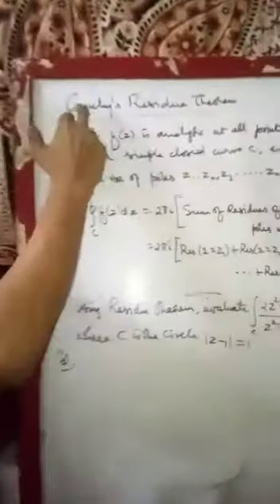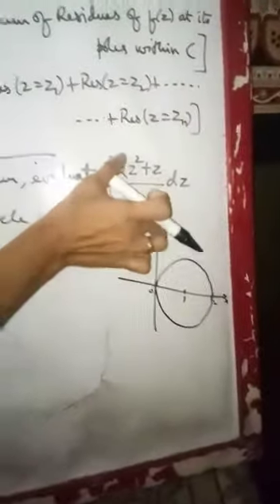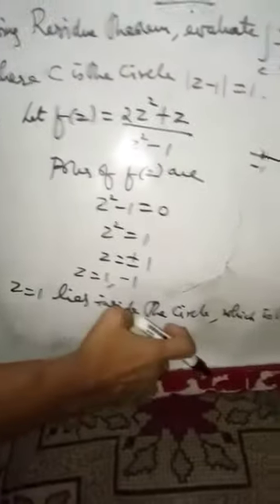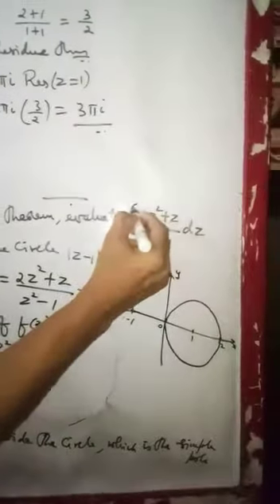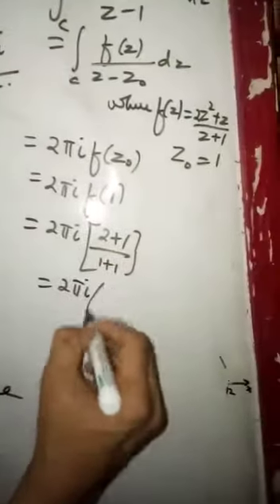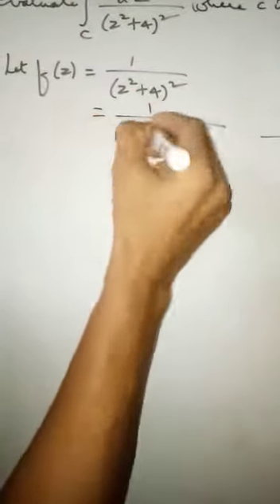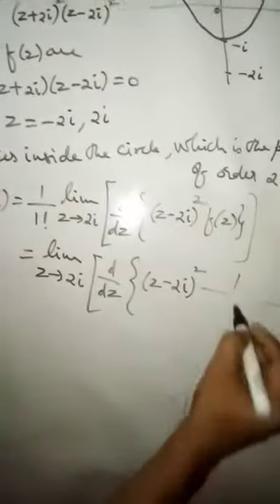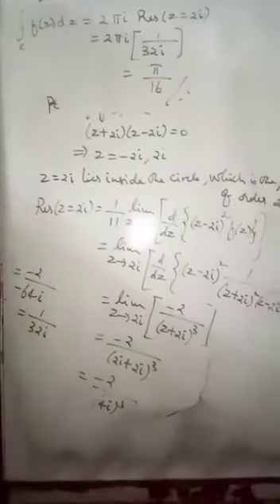CAUCHY RESIDUE THEOREM University problem # Lecturer-1